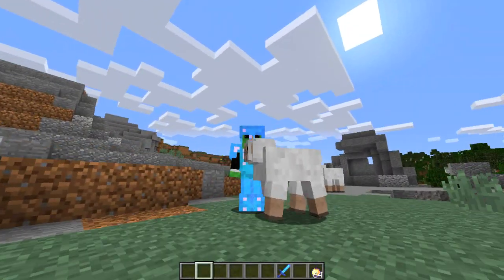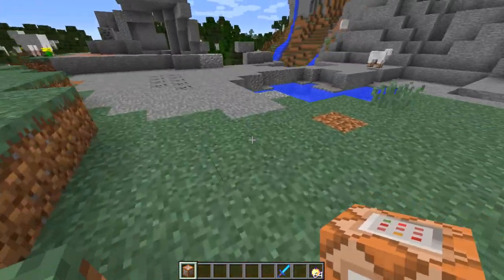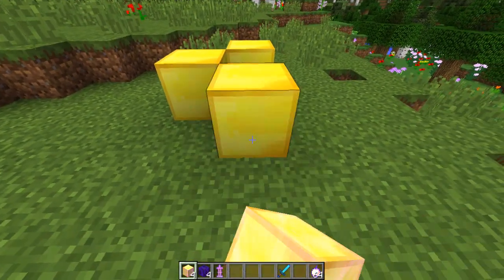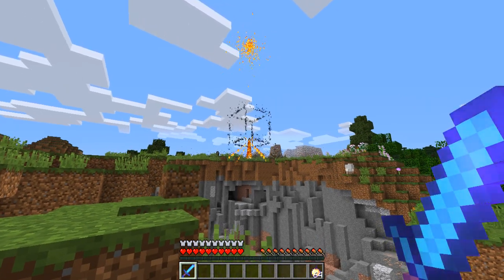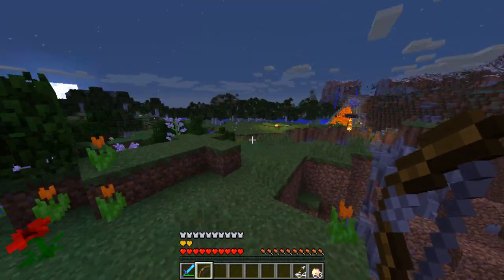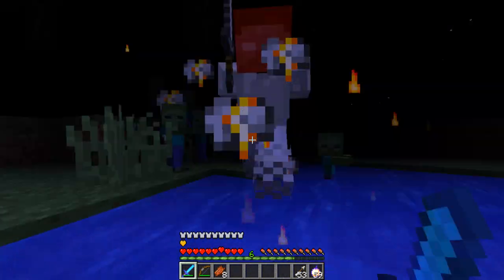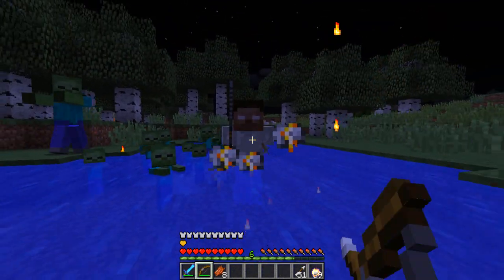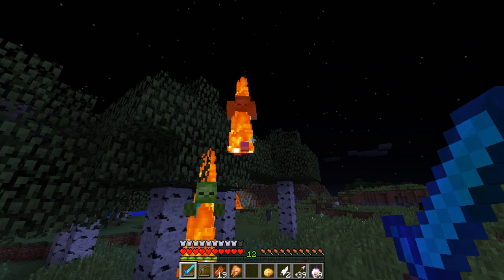Minecraft | HOW TO SUMMON HEROBRINE! | Herobrine in Minecraft With No Mods!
How to summon Herobrine in Minecraft with no mods! This is insane!

• ItTakesTwoToTango - Pull Up Your Jeans